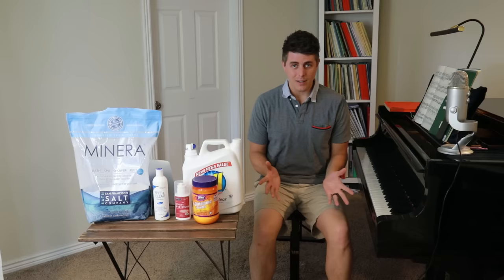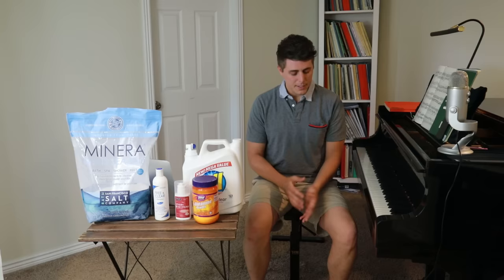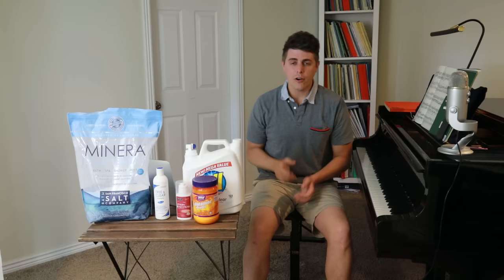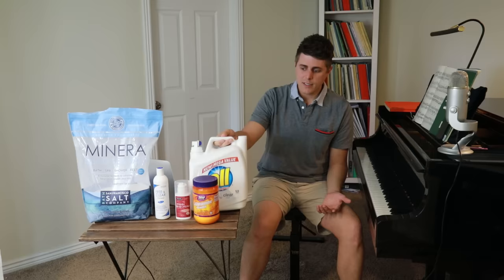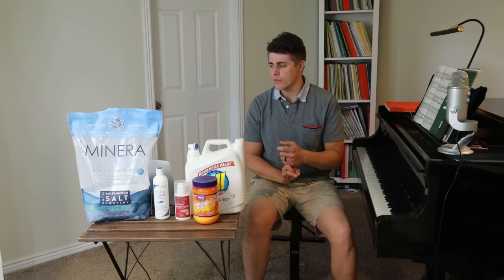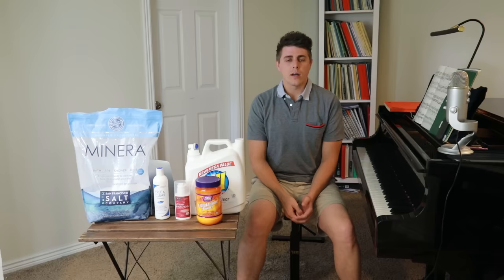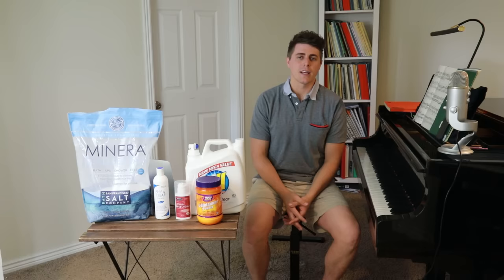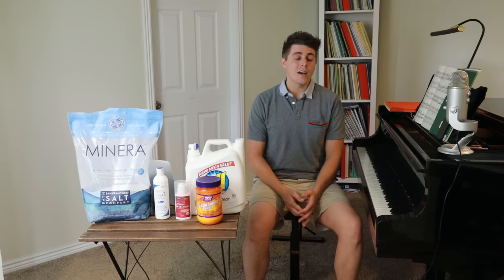Top 10 Things To Heal From Eczema and TSW - My Journey of Healing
Links To Products in Video:

Free and Clear Shampoo

Minera Dead Sea Salt Baths

Vitamin B12 cream

All Free and Clear Laundry Detergent

I don't use Fabric Softener sheets, but if you do want to use them, I recommend Bounce Free

Sudocrem Healing Cream (occasionally Amazon stops carrying this, then will restock it...you might have to find it on another site).

Calcium D-Glucarate

Bob’s Red Mill Baking Soda